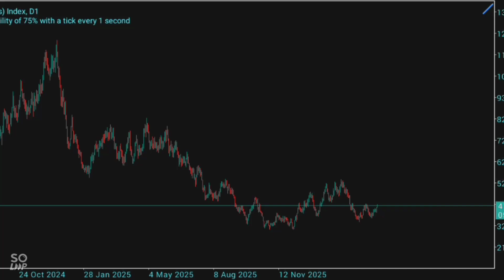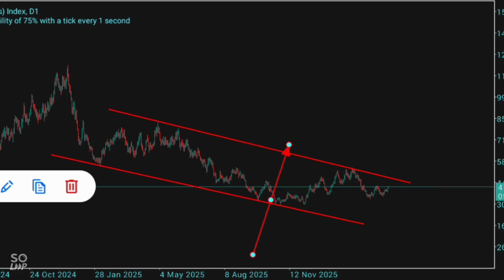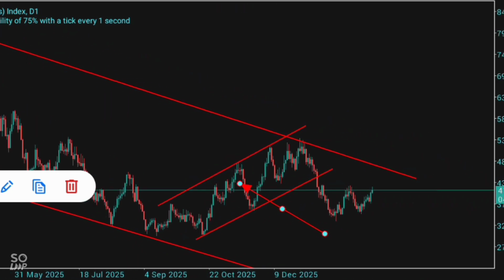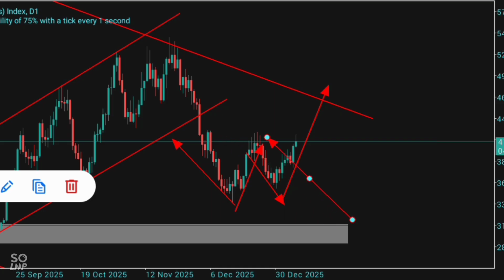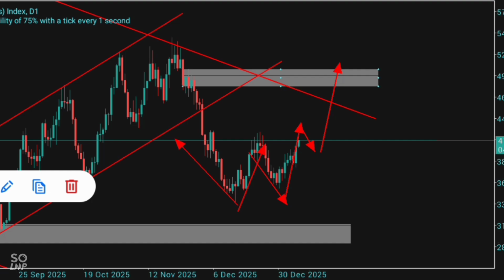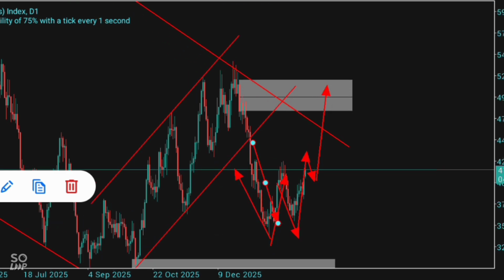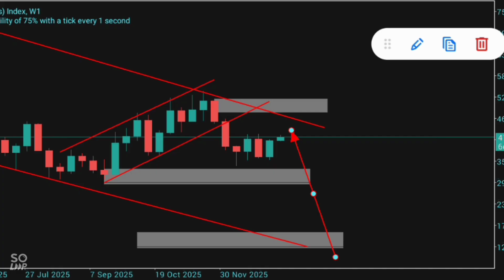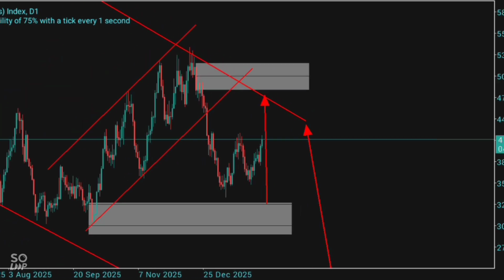How To Analyse Any Pair Like The Banks.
Trading is a profitable but risky business.